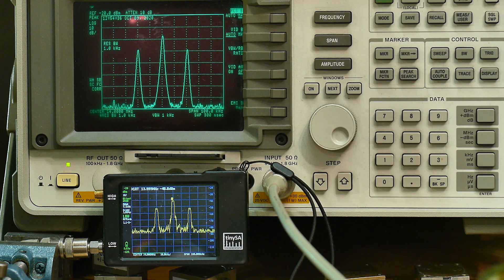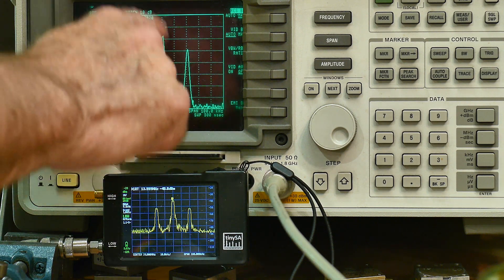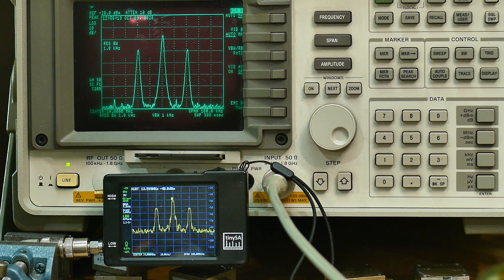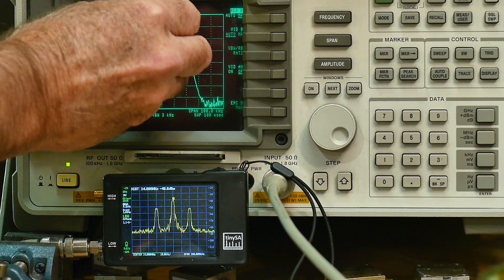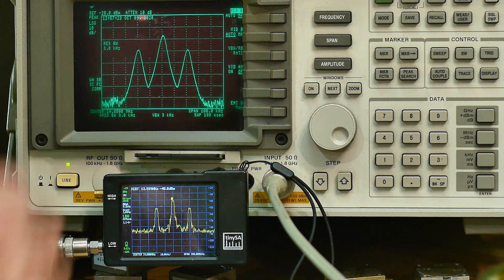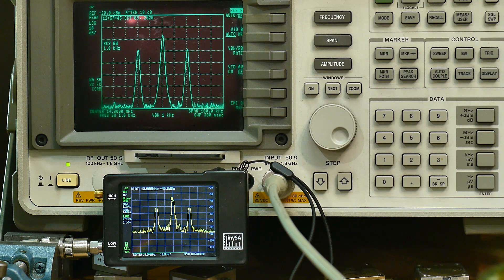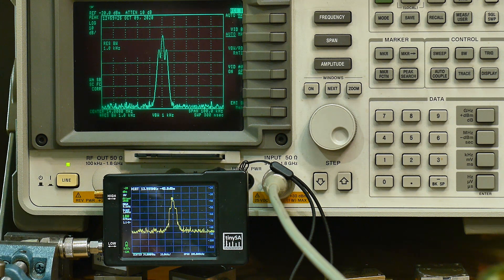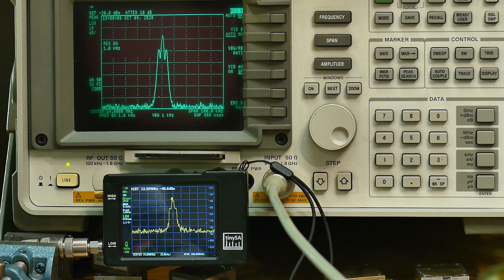#582 TinySA is 3KHz equal to 1KHz?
Episode 582
In some measurements, the 3KHz bandwidth filter on the TinySA results in a spectrum similar to a 1KHz bandwidth filter on a typical spectrum analyzer . The width of the TinySA filters are fatter at the top compared to a normal gaussian filter but they are narrower at the bottom. Filters are specified at the -3dB width. The DSP type of filter on the TinySA also results in some out of band ripple.